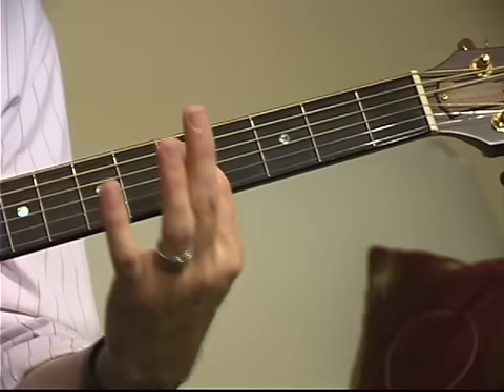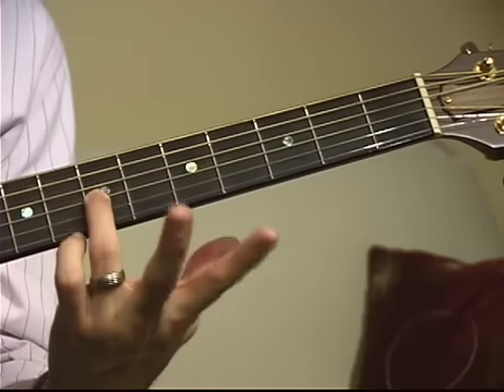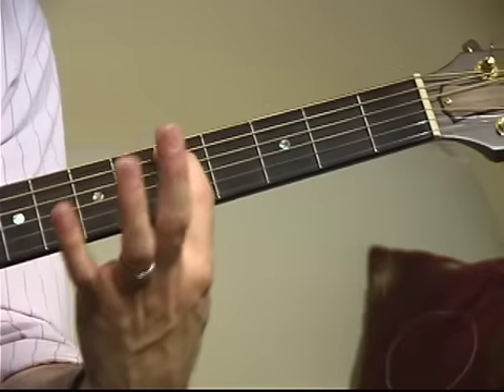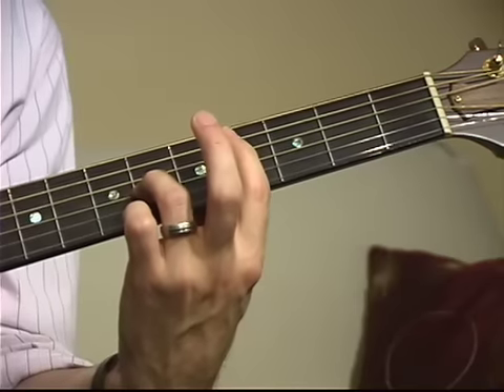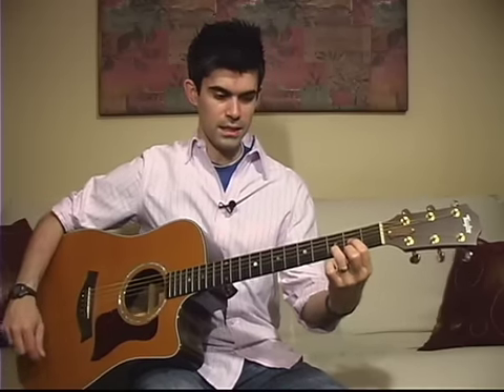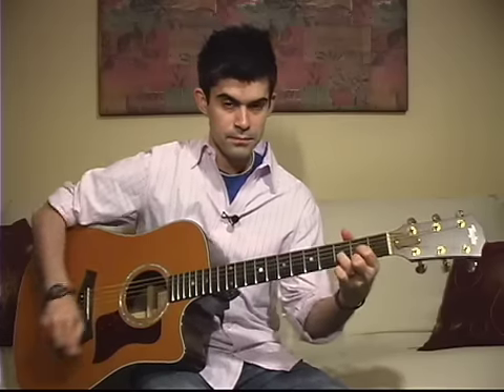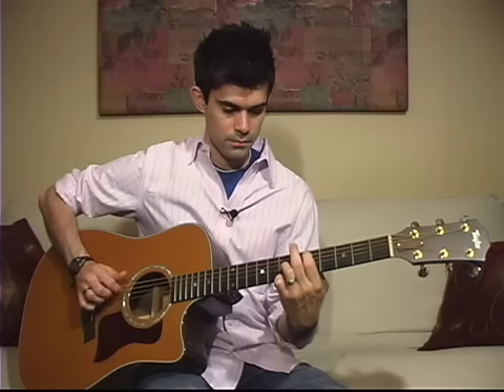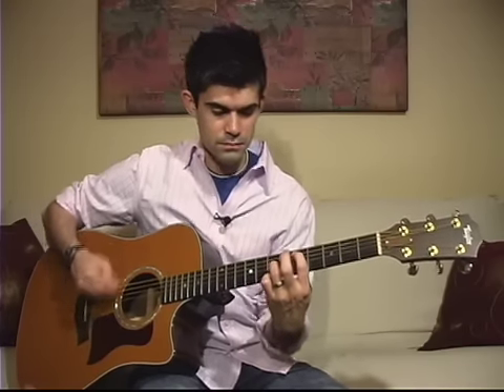Beautiful Things Part 2 Guitar Lesson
In this lesson, you will learn the turn around and the bridge to the Gungor song "Beautiful Things."